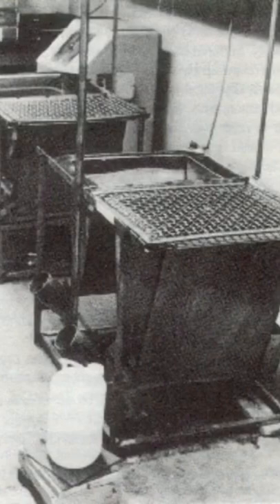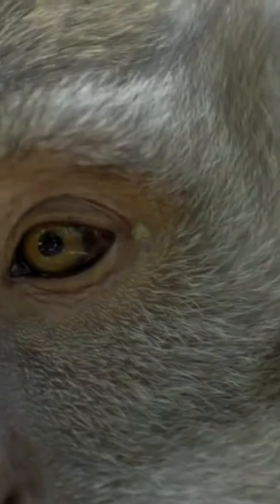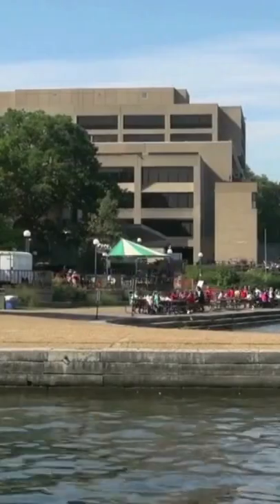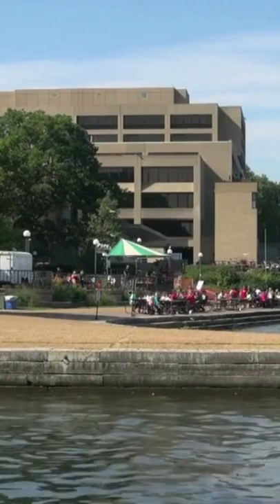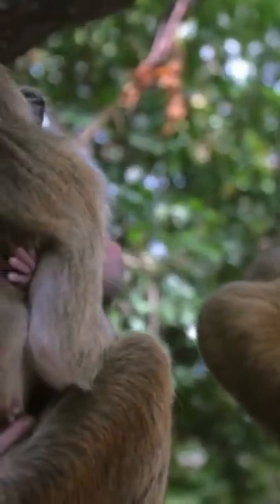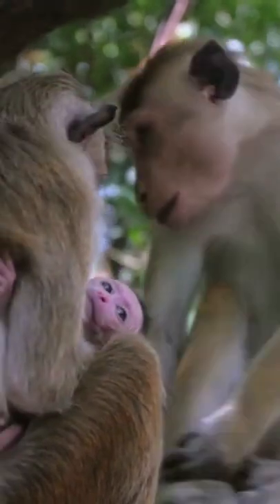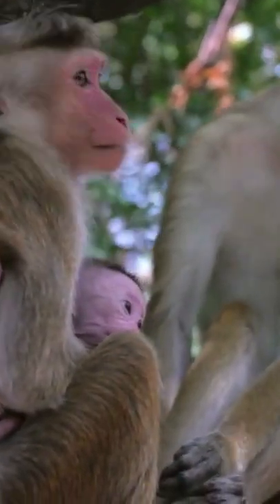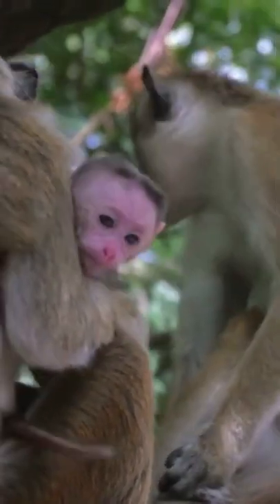Dark side of Science: Pit of Despair Trailer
Dark side of Science. The Pit of Despair was an outrageous case of animal abuse at the hands of an uncaring & evil Doctor.